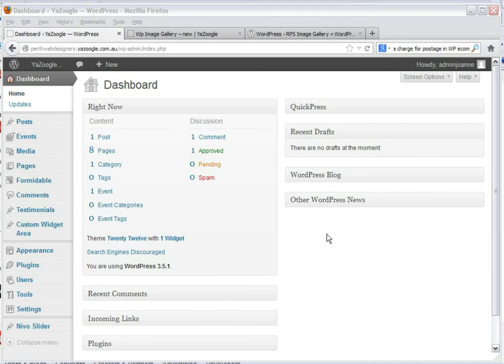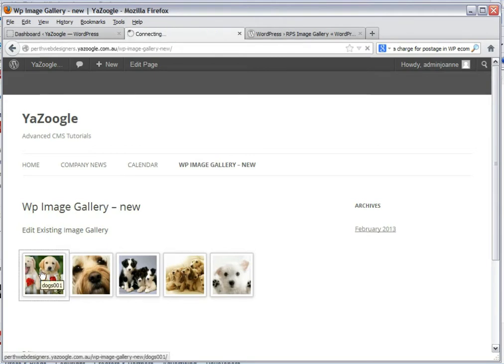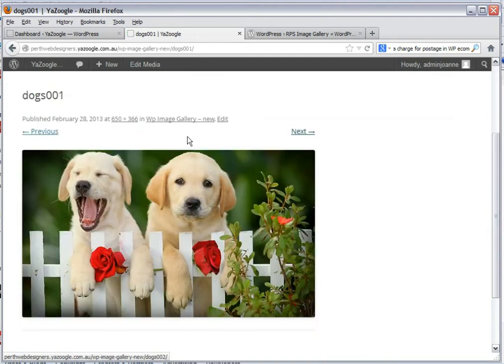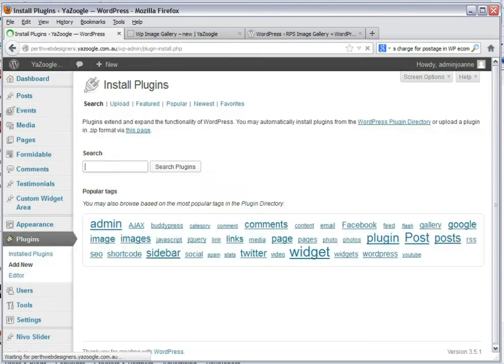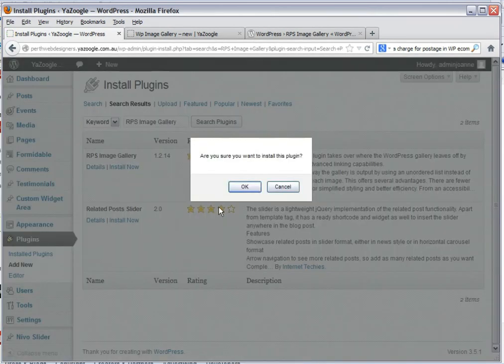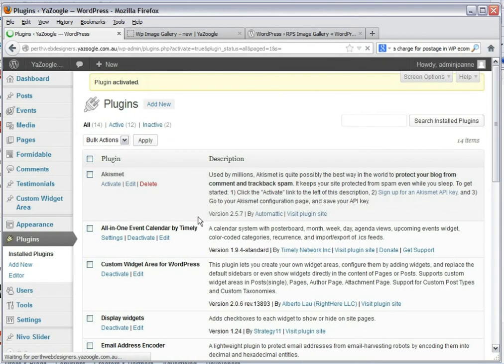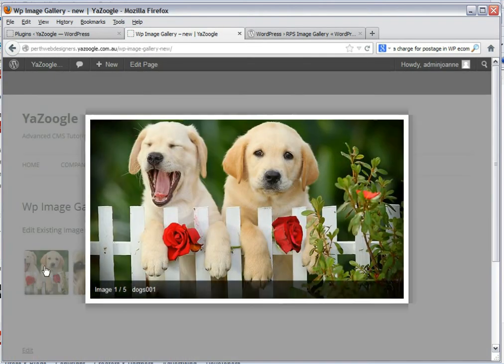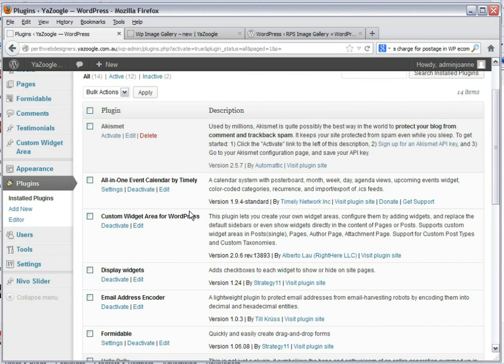How to change wordpress gallery into a slideshow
Tutorial how to turn the default WordPress Gallery into a slideshow - using RSP image Gallery plugin

This WordPress Tutorial will teach you how to search and find the RPS plugin and install it in your wordpress admin area. Great for those want the default Gallery function in wordpress to be viewed as a slide show when the thumbnails shown on the web page are clicked.

( YaZoogle recommends this plugin but does not provide technical support )